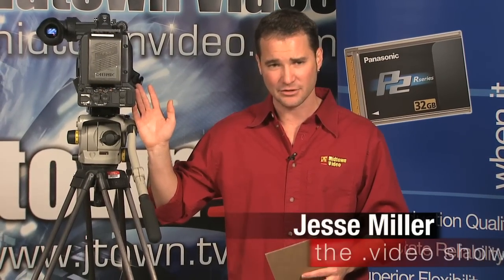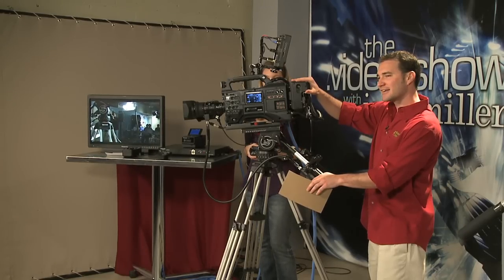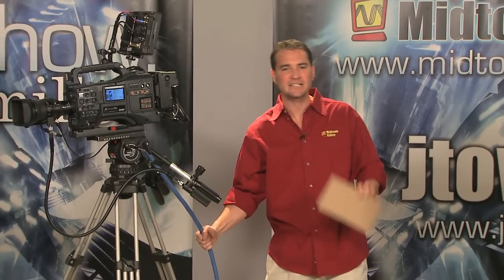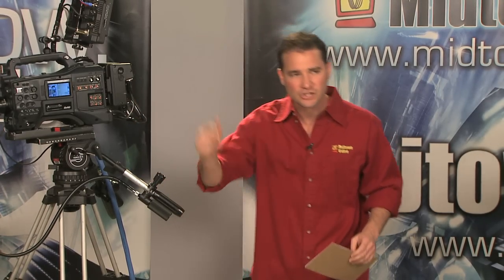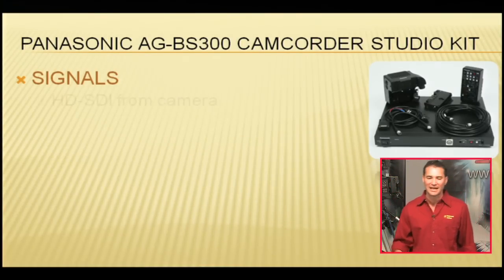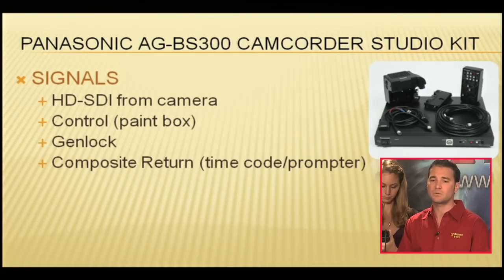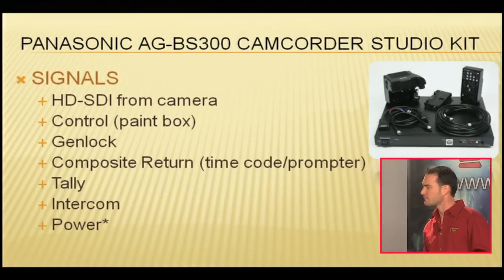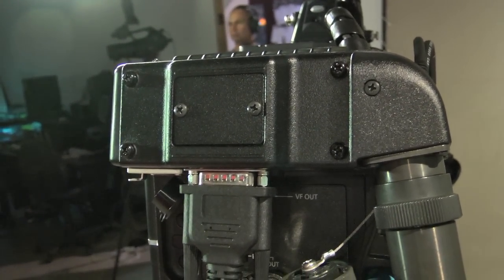Panasonic HD Studio Adapter Kit Ep. 7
Midtown Video and jtown.tv present: the .video show, with jesse miller.  this segment features the panasonic HD Studio Adapter Kit for HD Cameras, including the AG-HPX300.